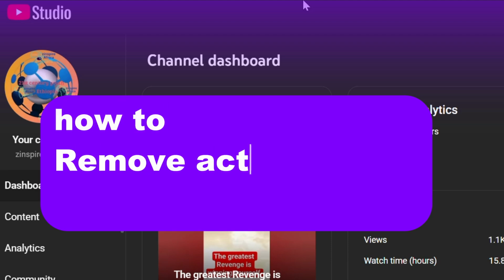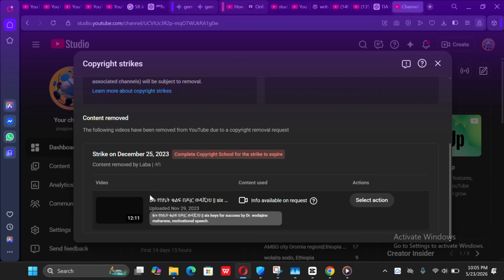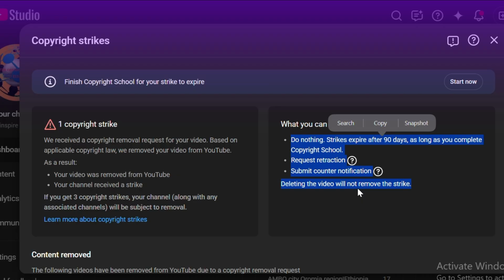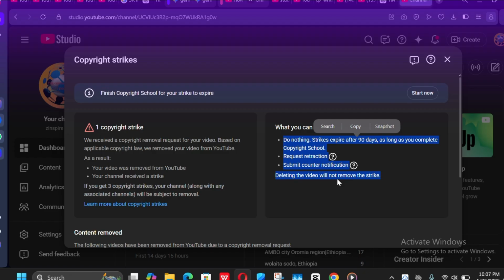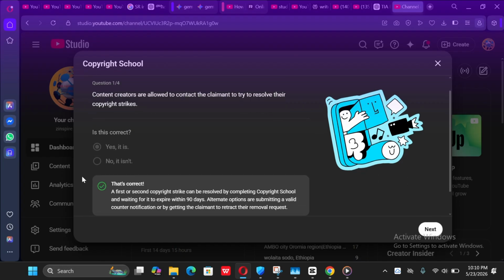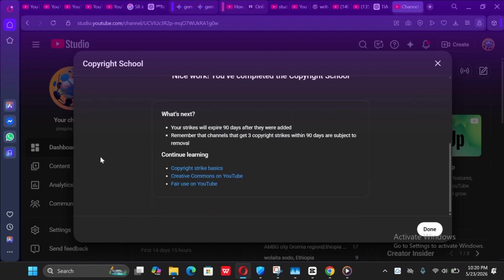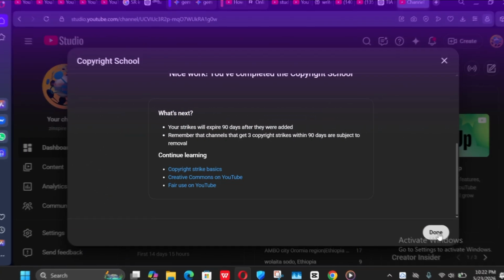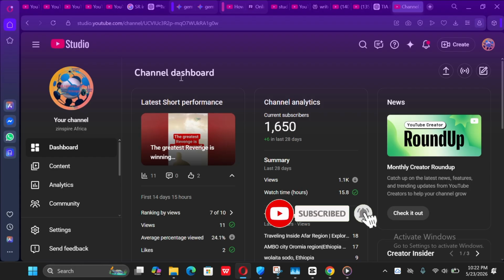How to Complete Copyright Strike School Questions on YouTube | Step-by-Step Guide 2026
Did your YouTube channel receive a copyright strike, and now you need to complete the Copyright School questions? In this tutorial, you will learn how to successfully complete the YouTube Copyright School process step by step and restore your channel status safely.

This guide is perfect for:
• New YouTubers
• Content creators
• Monetized channels
• Educational and reaction channels
• Anyone facing a copyright strike on YouTube

✔️ What is a YouTube copyright strike
✔️ Difference between copyright claim vs strike
✔️ How to access YouTube Copyright School
✔️ How to answer copyright school questions correctly
✔️ Common mistakes creators make
✔️ How to avoid future copyright strikes
✔️ Tips for using copyrighted content legally
✔️ How copyright strikes affect monetization and channel growth

⚠️ Important Copyright Tips

To protect your YouTube channel:

• Avoid uploading movies, music, or videos you do not own
• Add original commentary and transformation for fair use content
• Understand YouTube copyright and community guidelines
• Never reupload other creators’ content without permission

🚀 Why Completing Copyright School Is Important

Completing YouTube Copyright School helps you:

• Remove strike limitations after the waiting period
• Understand YouTube copyright policies
• Protect your monetization eligibility
• Avoid channel termination risks
• Become a safer and smarter content creator

YouTube copyright school tutorial
how to complete copyright strike questions
YouTube copyright strike fix
copyright school answers YouTube
YouTube copyright tutorial 2026
how to remove copyright strike
YouTube monetization copyright issue
copyright claim vs strike
YouTube channel copyright help
creator copyright education